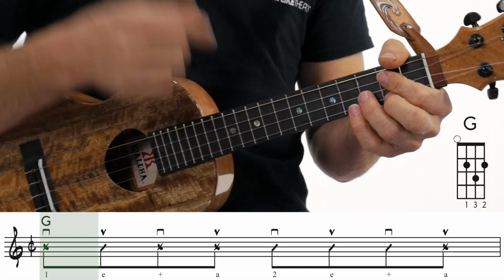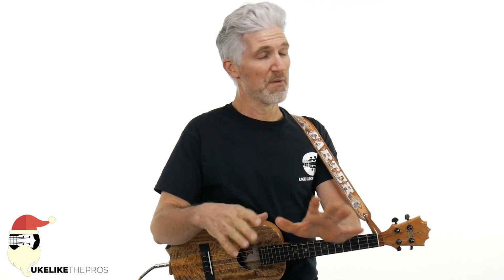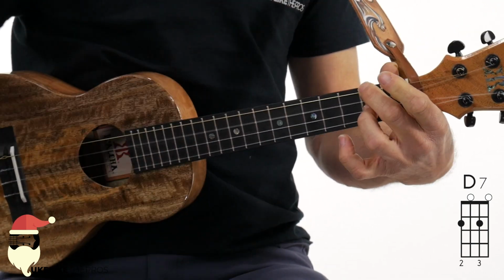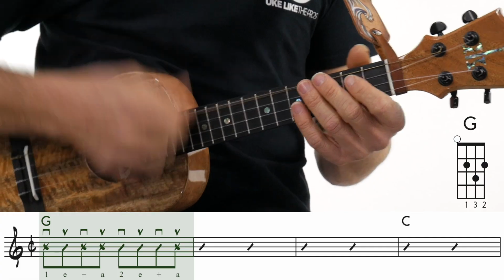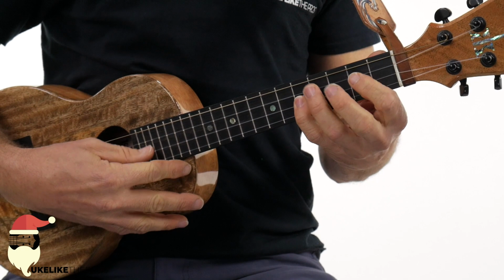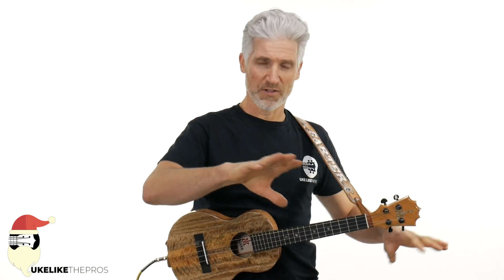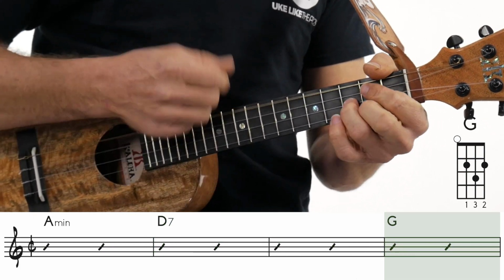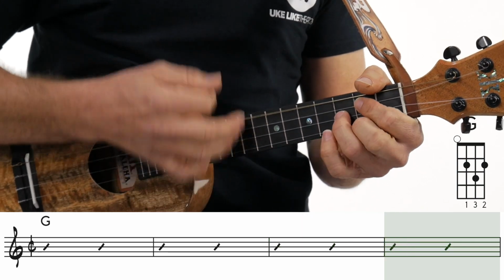Jingle Bells | UKULELE Tutorial/Play-Along | Christmas Songs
Hey guys!! This is the tenth and last song of our top 10 Christmas songs! It has been a total joy to bring you guys these cool tutorials so you can play your favorite christmas songs with your loved ones! Today we will play the most famous and searched Christmas song but, as we always do, with a unique touch, this is the calypso-reggae version of: “Jingle Bells".

We will post the UKULELE Tutorial/Play-Along for these Christmas Songs and also we are going to give you access to download the backing tracks and music sheets!

All you need to do is Sign up and you will get FREE access to all the downloadable materials for the songs we are going to post!

Did you like this version of Jingle Bells? What was your favorite song to play?

4) READY TO BUY A UKULELE?

6) ARE YOU INTERESTED IN GUITAR?

Terry